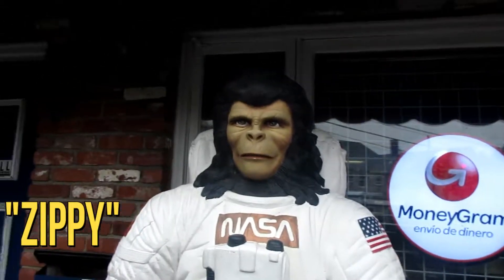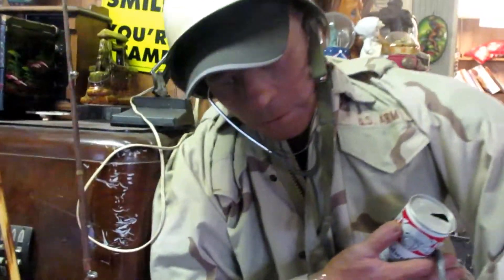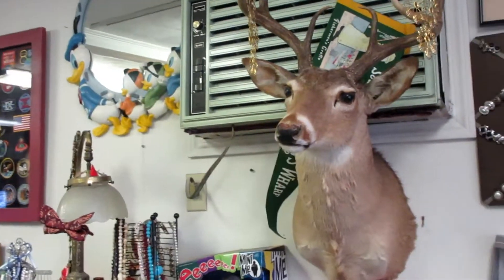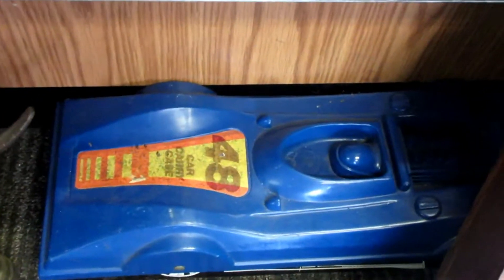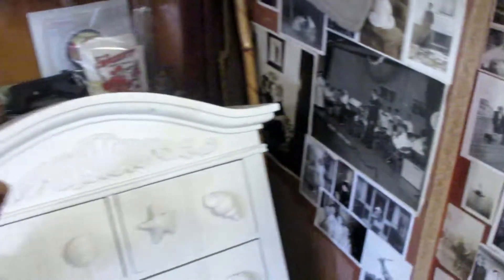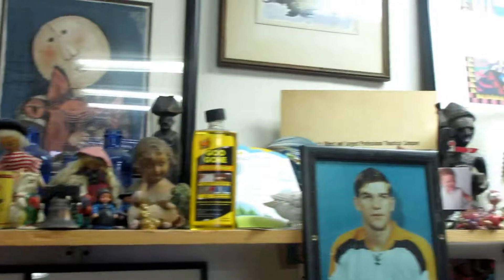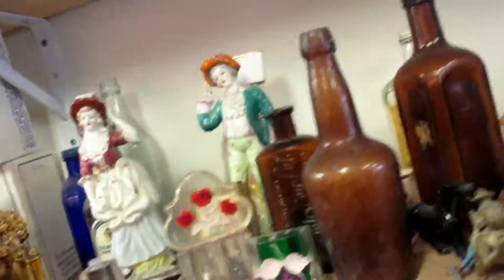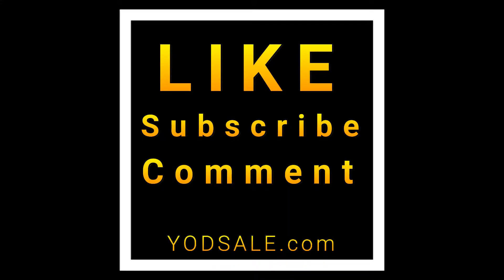Walkthrough tour of Warren Exchange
Again..This week it is raining
Here is a walkthrough of my shop in Warren RI.

Snap Chat @Yodsale

My etsy shop